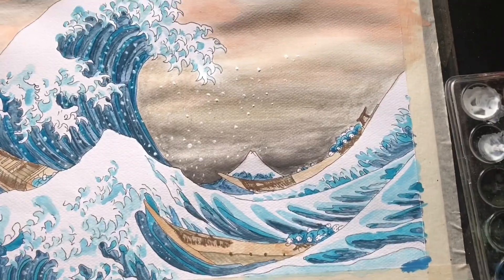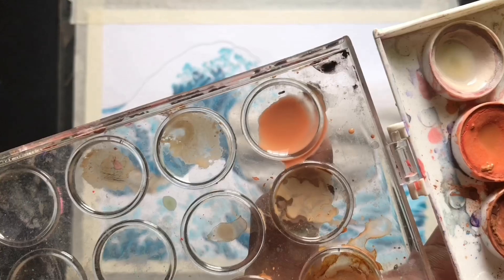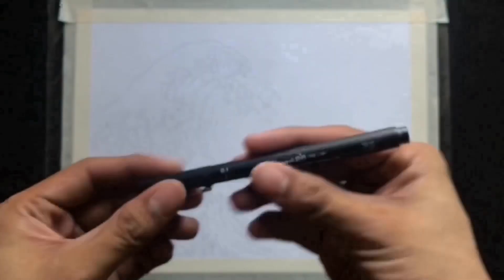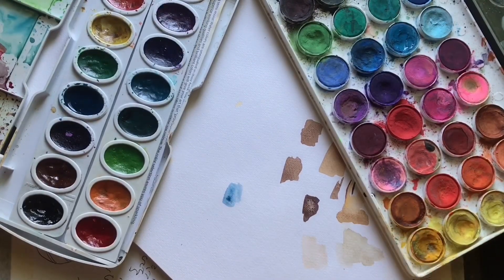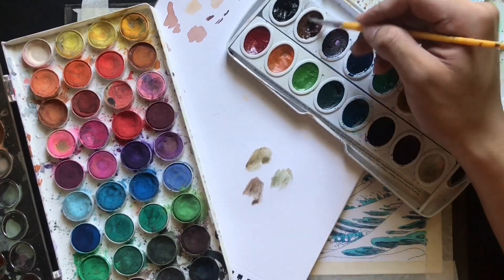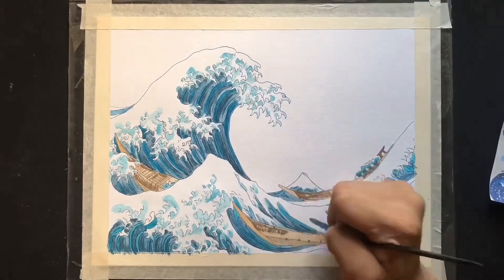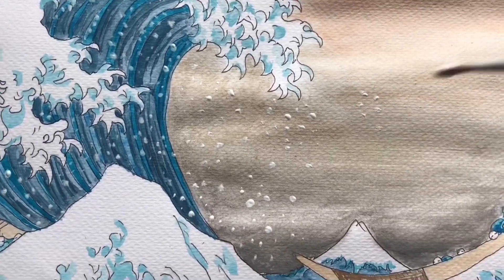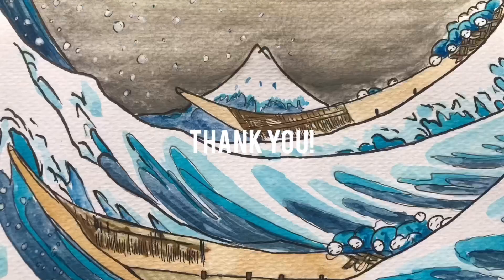How to draw The Great Wave Off Kanagawa - Water Color Art 🌊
Easy water color art tips to enjoy your stay at home!

Making my own Great Wave made by one of my favorite artist — Hokusai.